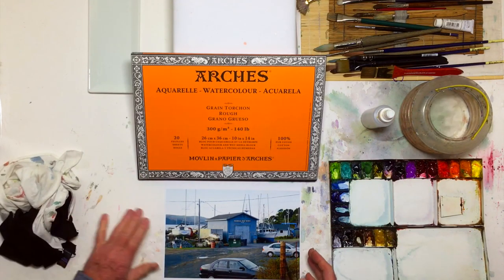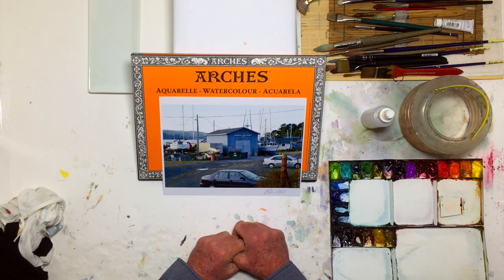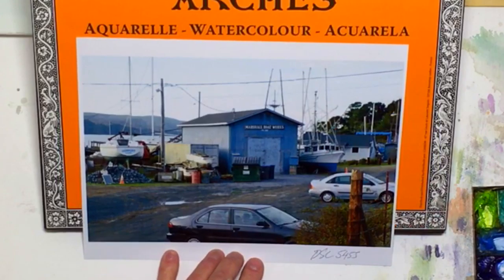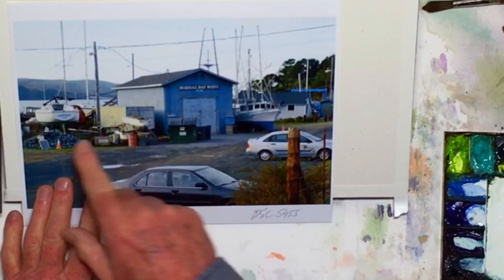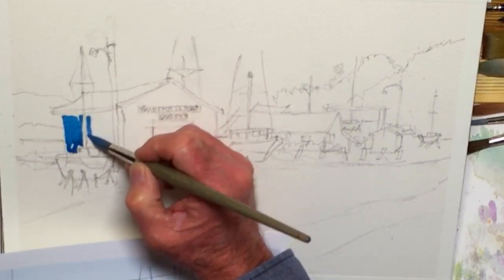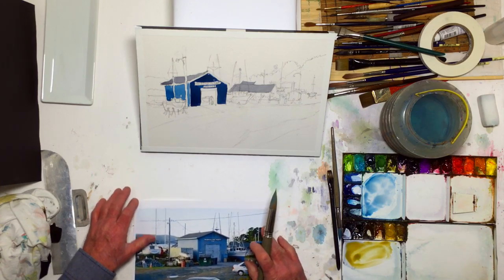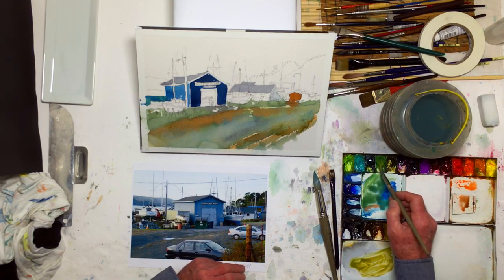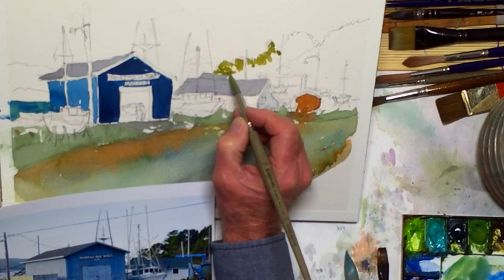How To NEVER Ask "What Should I Paint?" Again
This is a short segment from a full class. Award-winning painter, William "Bill" Dunn, teaches you how to find inspiration for your next painting from bad scenes. Why not fix a bad scene with your next painting so even bad inspiration can become good inspiration? Here, the artist diverges from his reference picture, and shows how to come up with a composition that takes the good aspects of a reference picture and getting rid of any extraneous clutter. Focusing on design and composition, he teaches step-by-step how to go from planning to sketching, from sketching to modifying, and from planning to painting. He then shows how to lay in the base colors and how to create the texture of a rough surface, and continues to add layers of paint to create a much more interesting result than what he started off with.